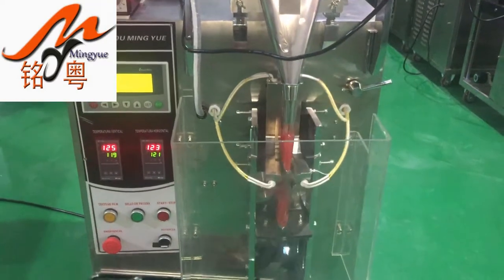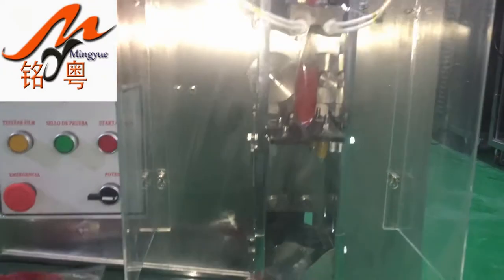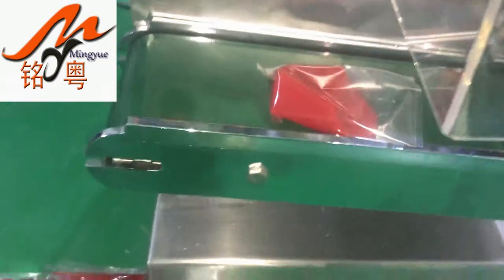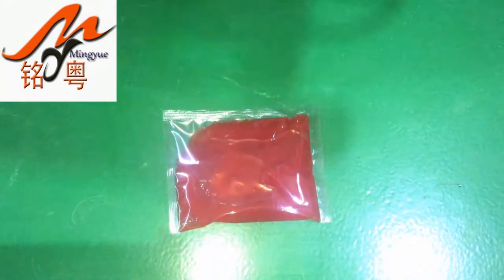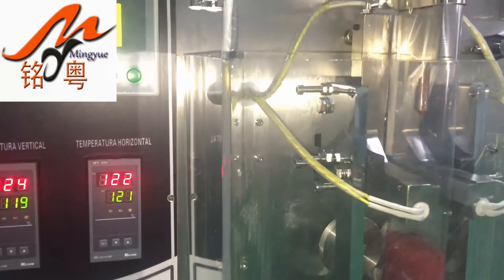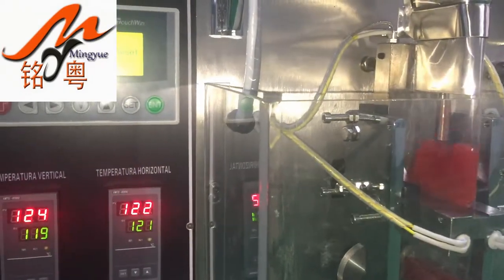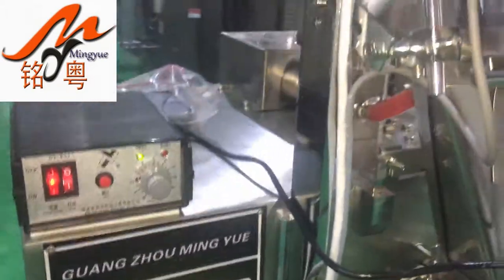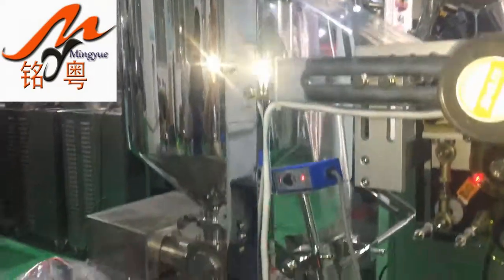Automatic vertical tomato paste/tomato sauce/ketchup filling packing machines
Product Information：
This machine is suitable for automatic packaging of liquid of foods, medicine and chemicals,such as pesticide,shampoo,body foam bath lotion, facial cream, ingredient oil, fruit sauce,tomato ketchup and honey shower gel, skin lotion, toothpaste, cosmetic cream, fruit jam, edible oil, soy etc.

Technical Parameters:
  Model  MY-60Y
 Capcity  40-60 bags/min
 Range of measurement  1-50ml
 Bag size  (L)40-160 (W)40-100mm
Sealing Type  3 or  4 side sealing
Power  1850W
 Total power  380V/50HZ  220V/50-60HZ
 Packing material  Paper/the  polyethylene,nylon/polyethylene,tea filter paper,foil,etc
 Net weight  260kg
 Overall dimensions  (L800*(W)800*(H)1800

Full Features:
1) Be able to weight, bag-making, filling, sealing, cutting, lot number automatically.
2) It has color control system which can get the complete trade mark design
(Photoelectricity control system).
3) The machine fix stepper motor controller, its advantage is precise, needless to adjust other parts
4) Intelligent temperature control by temperature controller to make heat balance better. Use bilingual display screen control system and stainless steel cabinet
5) Fine packaging performance, low noise, clear sealing texture and strong sealing performance
6) With safe plastic box on rotating blade to avoid hurting operators hands
7) Need to change new temperature controller, blade& pressing mode only after 3 years continuous operation,2 shifts a day and other parts is still good and safe freely)
8) With printer (to be able to code the date and batch number) and rotating blade (be able to adjust the length of bag and shape of bag notch edge packing.